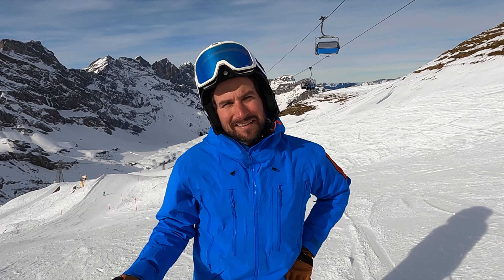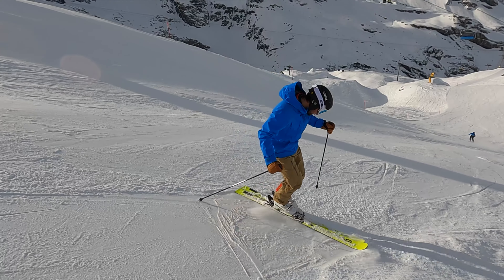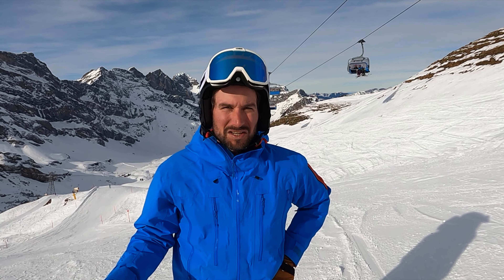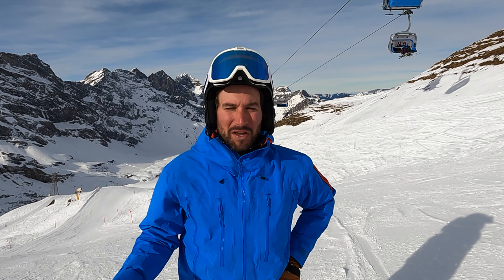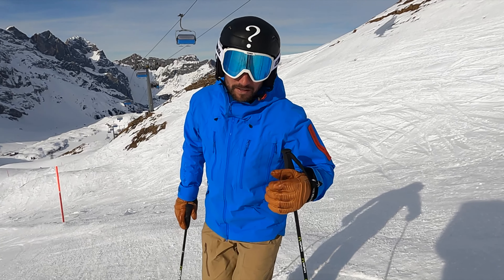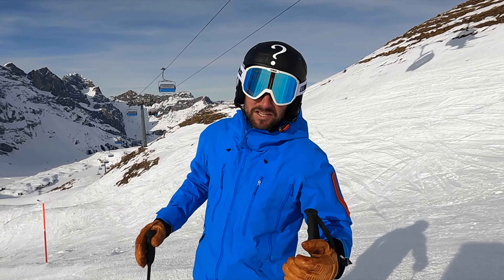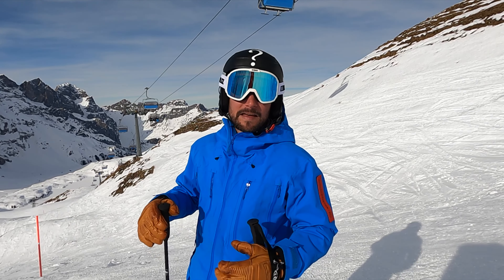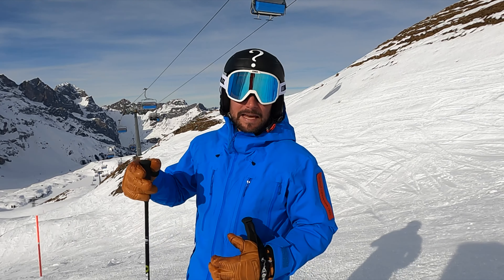Q U I C K T I P S // how to ski / short turn edge control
This Episode:
short turn edge control.

How to ski with my Q U I C K  T I P S!

Free online lessons with Kili Weibel, Member of the Swiss Snow Demo Team and Swiss ski coach.

Comment your wishes and I will do a lesson!

HAVE FUN, see you on SNOW!!!